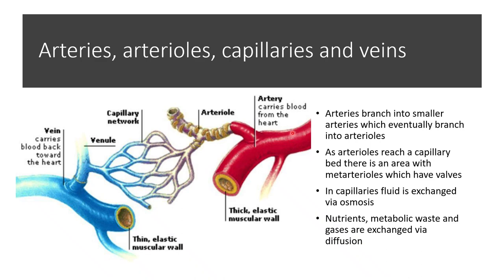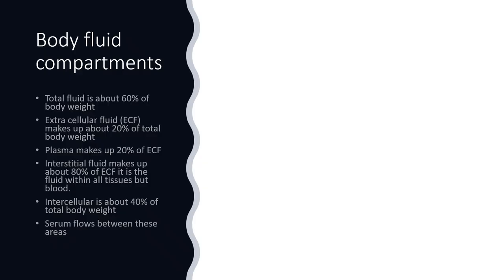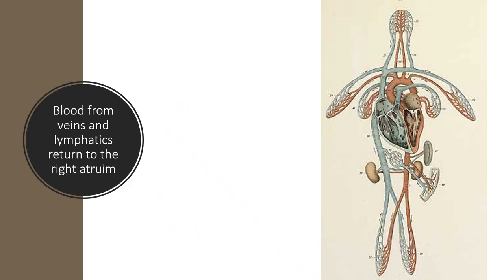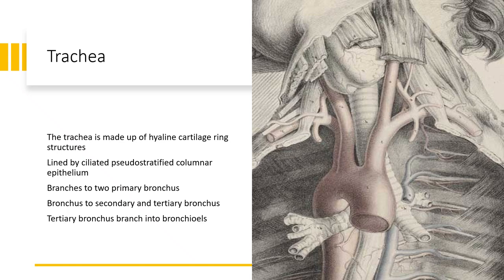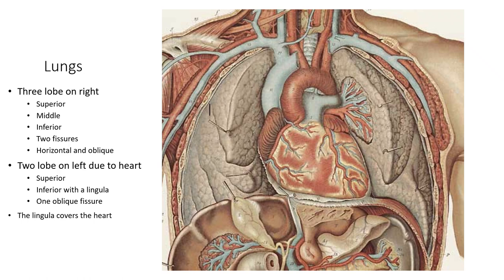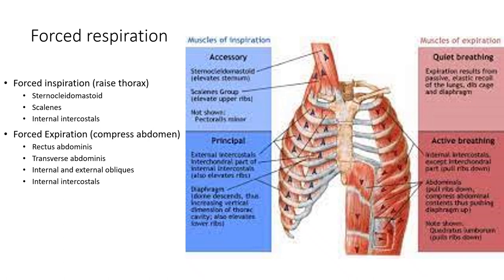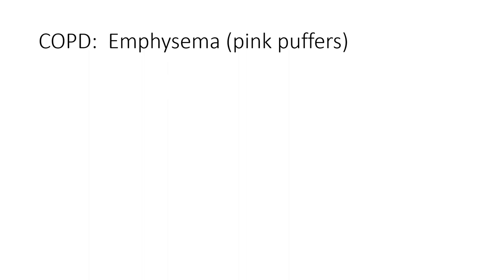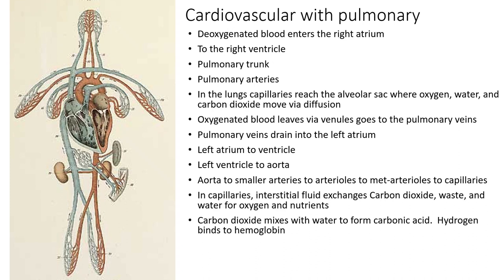respiratory lecture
This is meant to be a basic lecture for an anatomy course in anatomy.